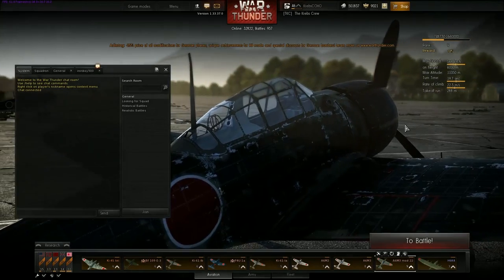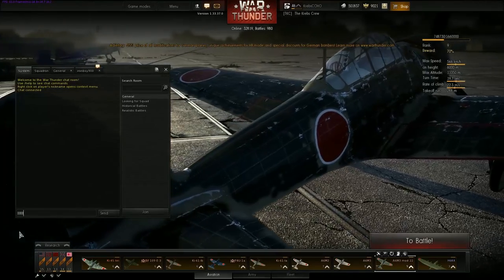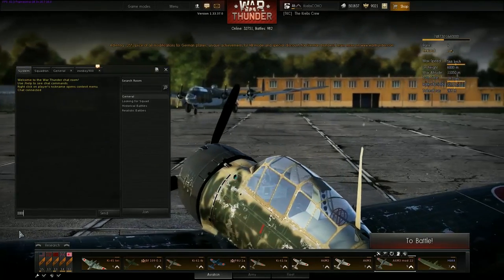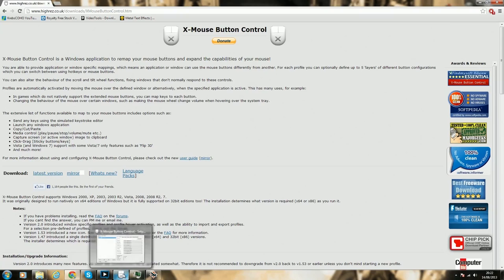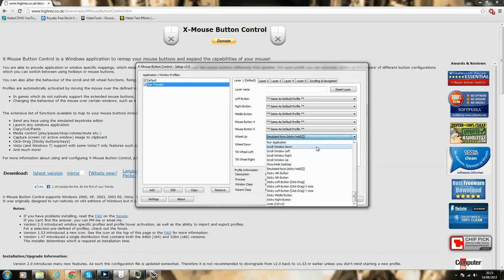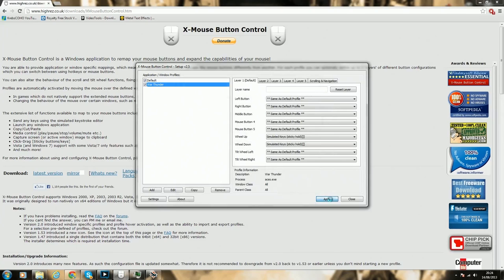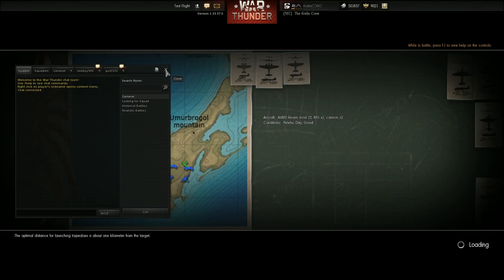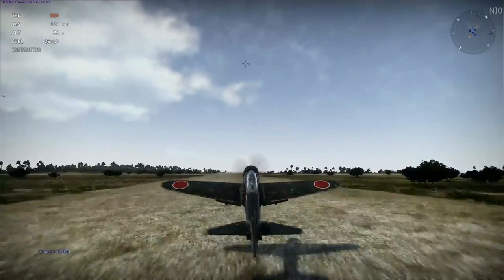War Thunder: How to Scroll Through Flaps with your Mouse Wheel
War Thunder

I figured out how to scroll through your flaps using the assistance of a program. This will make it easier to alternate between flaps including jumping to landing flaps during turn fights and could make it much more comfortable because of its easy location.

Here's how to do it:

In all the methods, make sure you go to Controls - Mouse Aim - Basic - Mouse Wheel - Set it to None otherwise you'll be changing throttle as you try to change flaps.

Method 1 (The way I got it to work):
1.
2. Add a Profile and select aces.exe (War Thunder) while the game is running. Press Ok.
3. Highlight the War Thunder profile and locate Wheel Up and Wheel Down. For both of them select Simulated Keys.
4. For Wheel Up type [ for flaps up in the custom key box. For Wheel Down type ] for flaps down in the custom key box.
5. Tick the box 'Only send if Profile's Process is active'
6. Under 'how to send the simulated key strokes' choose '8 Sticky (held down until button is pressed again)'
7. Press Ok, then press Apply. You may have to restart War Thunder again to have it functioning.

Method 2 (Requires no program installation)
1. Go to My Documents - My Games - War Thunder - Saves then open profile.config.blk with Notepad.
2. Locate ID_FLAPS_UP and ID_FLAPS_DOWN.
3. Replace deviceId:i=2 with deviceId:i=1
4. For Flaps UP replace buttonId:i=27 with buttonId:i=5
5. For Flaps Down replace buttonId:i=26 with buttonId:i=6
6. Save the file. Your Flaps Up and Flaps Down will be set down Mouse Wheel Up/Down

2. Open notepad and type in the following:
+wheelup::send, {]}
+wheeldown::send, {[}
3. Save the file as WT.ahk
4. Double click the file to activate the script. Go in the game and enjoy.

Thumbnail screenshot by EilaJuutilainen